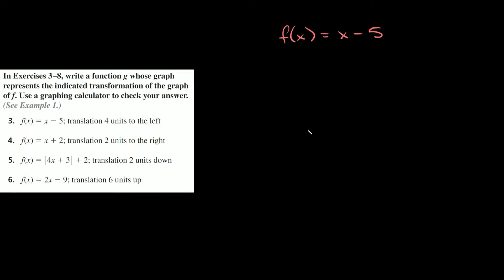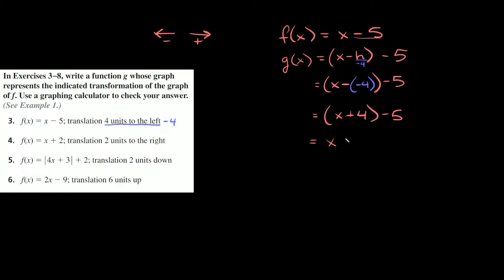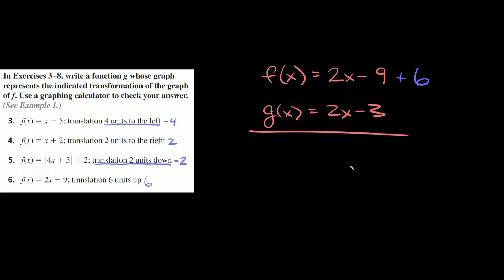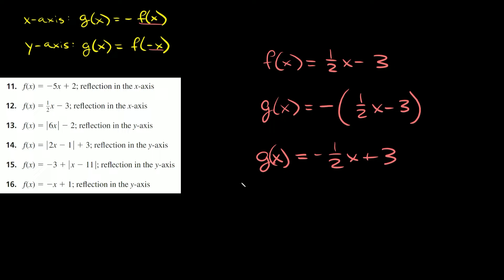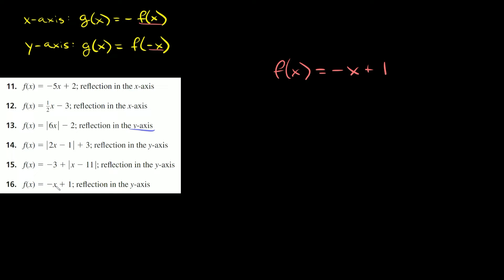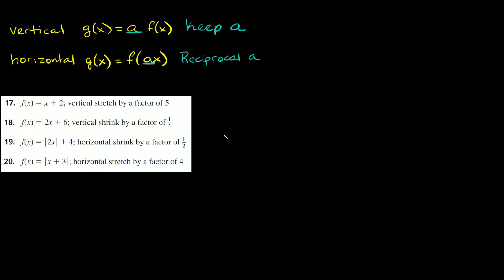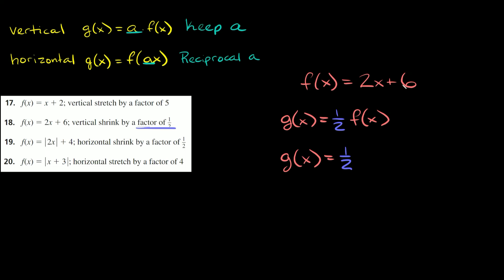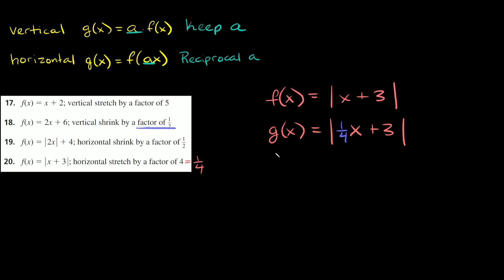Write Transformations of Linear Functions | Translations, Reflections, Stretch & Shrinks | Algebra 2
In this video, teach you how write transformations of linear functions which includes horizontal & vertical translations, reflections over the x and y axis, and horizontal & vertical stretching and shrinking. I go over many examples directly from the common core Algebra 2 textbook.

0:00 - Introduction
0:20 - f(x) = x-5; translation 4 units to the left
2:19 - f(x) = x+5; translation 2 units to the right
3:12 - f(x) = |4x+3|+2; translation 2 units down
4:04 - f(x) = 2x-9; translation 6 units up

4:24 - f(x) = -5x+2; reflection in the x-axis
5:47 - f(x) = (1/2)x-3; reflection in the x-axis
6:20 - f(x) = |6x|-2; reflection in the y-axis
8:13 - f(x) = |2x-1|+3; reflection in the y-axis
9:34 - f(x) = -x+1; reflection in the y-axis

10:17 - f(x) = x+2; vertical stretch by a factor of 5
12:11 - f(x) = 2x+6; vertical shrink by a factor of 1/2
13:01 - f(x) = |2x|+4; horizontal stretch by a factor of 1/2
14:12 - f(x) = |x+3|; horizontal shrink by a factor of 4